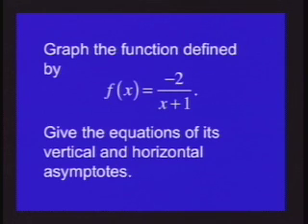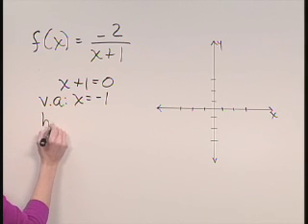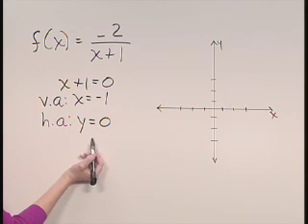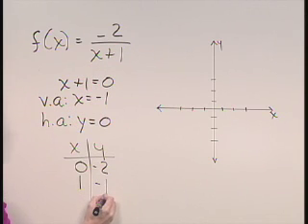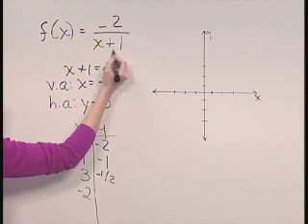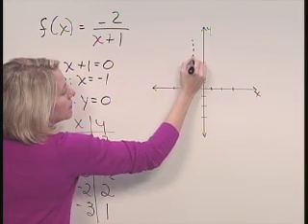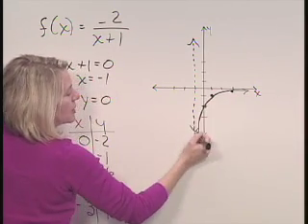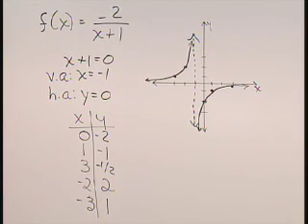Lial Algebra for College Students Ch07 Ex19